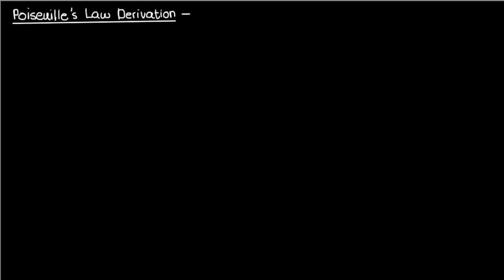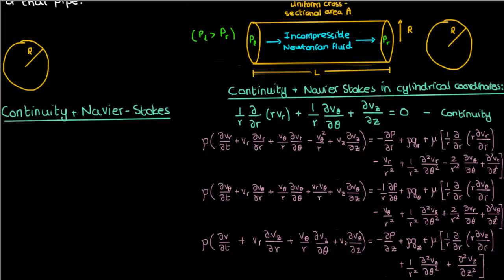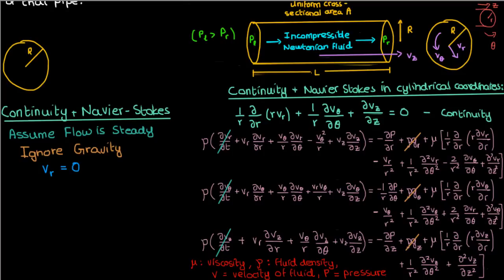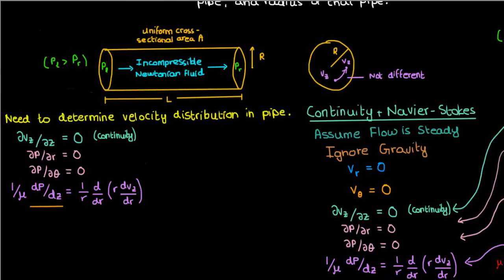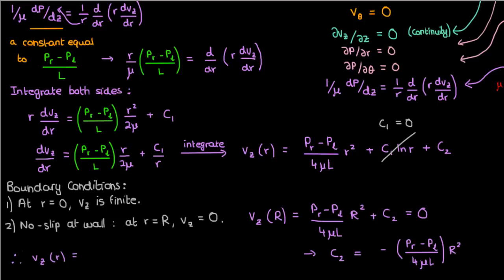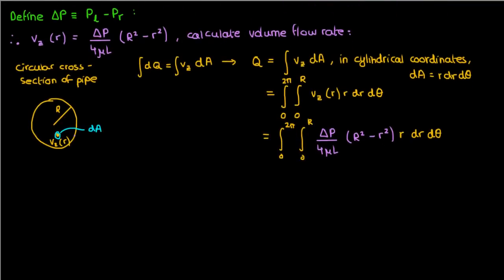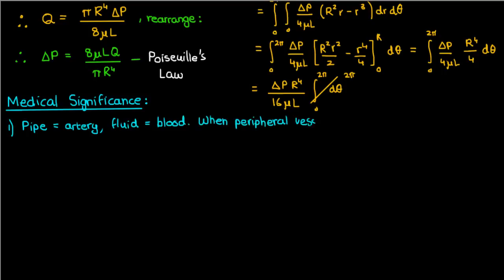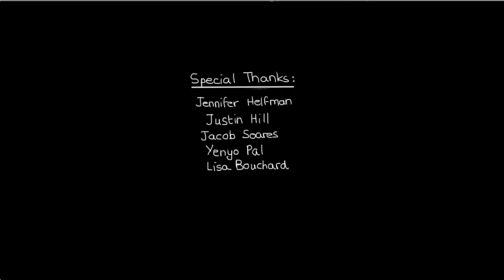Deriving Poiseuille's Law from the Navier-Stokes Equations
In this video, I use the Navier-Stokes Equations to derive Poiseuille's Law (aka. The Hagen-Poiseuille Equation). This is a rather simple derivation carried out by simplifying Navier-Stokes in cylindrical coordinates, making some substitutions, and determining the solution of the resulting ODE. The end result is a parabolic velocity profile for laminar flow of an incompressible, Newtonian fluid in a cylindrical pipe.

This velocity profile is then used to deduce the relationship between the pressure difference and the radius of the cylindrical pipe (it turns out to be a 1/R^4 dependence). Once Poiseuille's Law is derived, I use it to discuss the significance of the pressure-flow rate-radius relationship in the clinical context.

Prerequisites: Basic knowledge of Fluid Mechanics and the Navier-Stokes equations. I plan on adding to this playlist in the future so hopefully I can replace this line by actual video links some day.

Special thanks to my Patrons:
- Jennifer Helfman
- Justin Hill
- Jacob Soares
- Yenyo Pal
- Lisa Bouchard